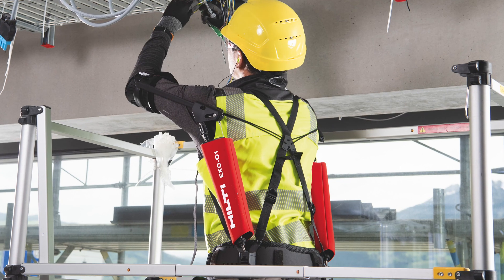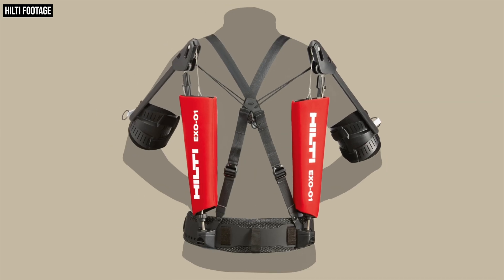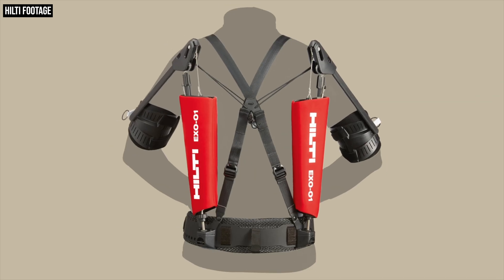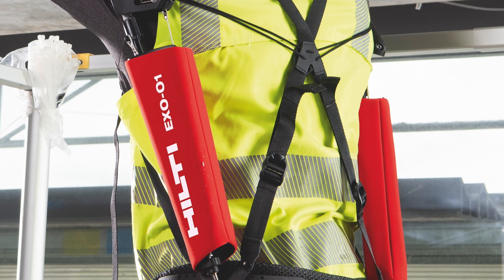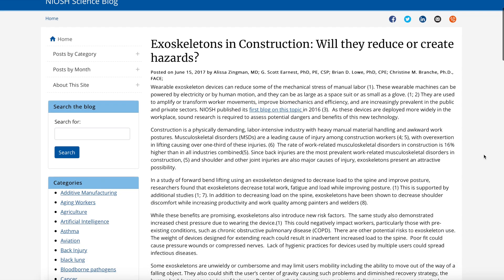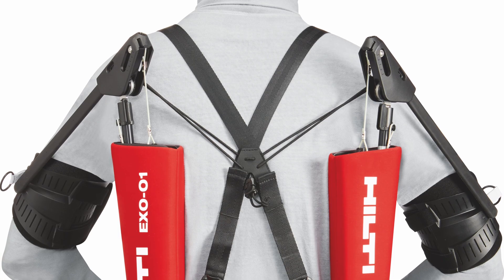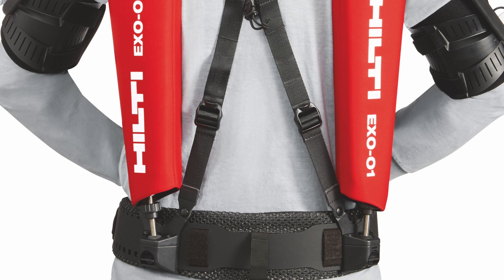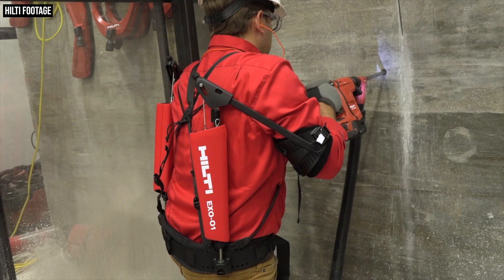Hilti's new EXO-01: The Rise of the Construction Exoskeleton?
Hilti has announced its entry into uncharted territory for the company in the unveiling of a new exoskeleton that it will bring to market later this year. In today's episode we explain the types of exoskeletons, what they're for, how the EXO-01 works, and what research says about the effectiveness of exoskeletons in construction work.